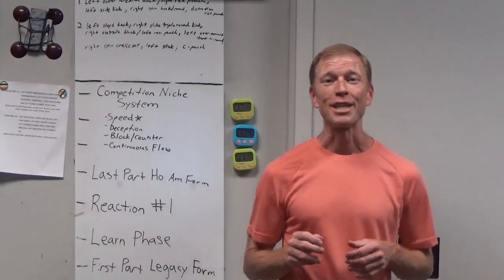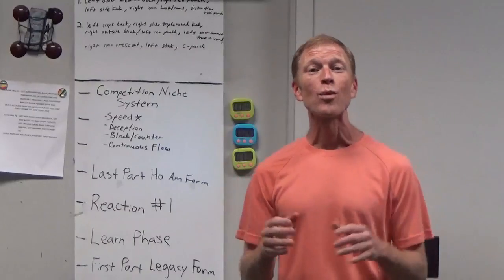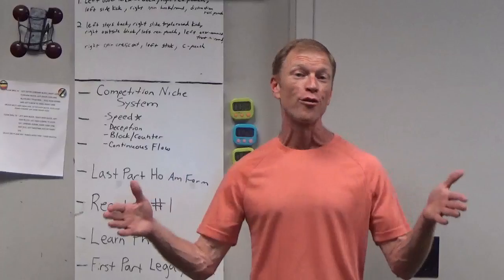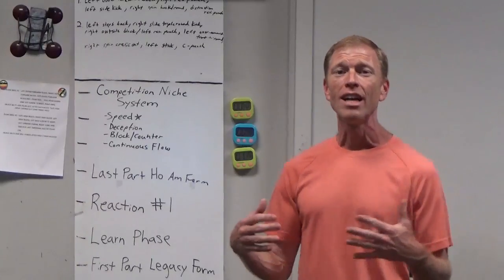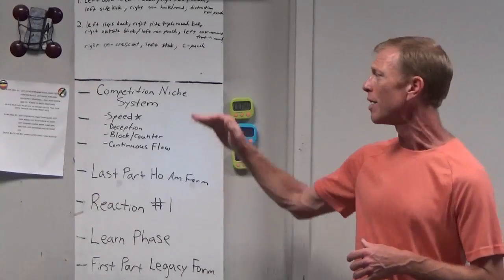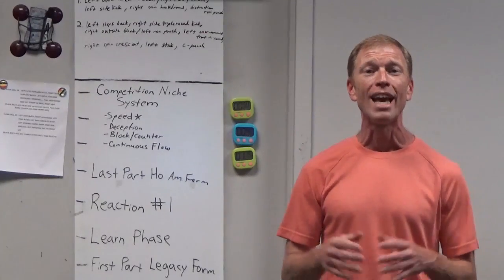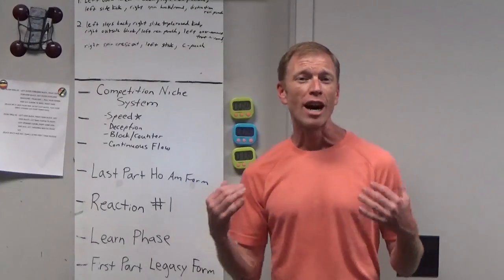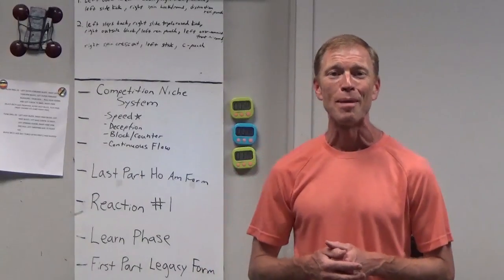Follow Along 5 30 22